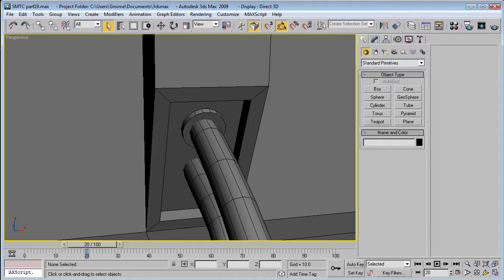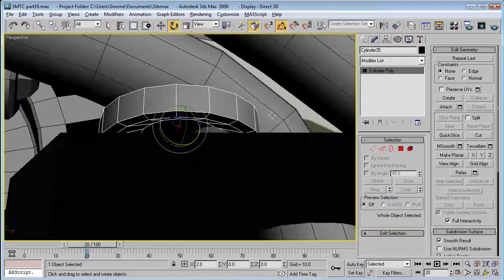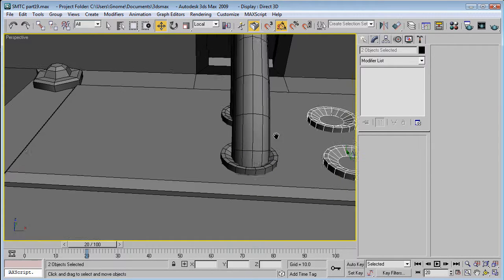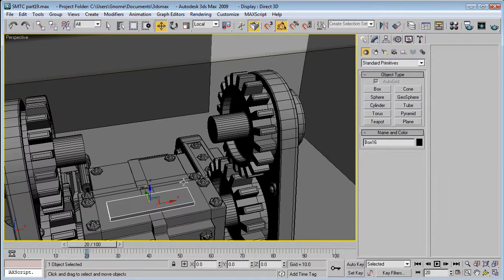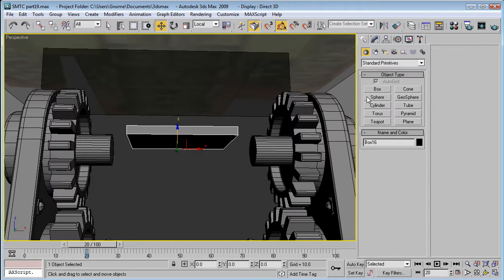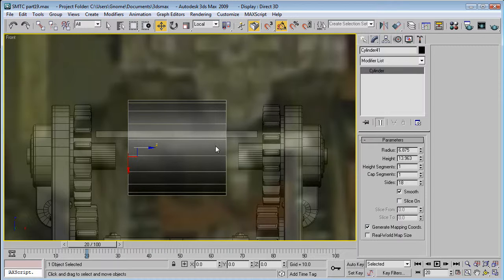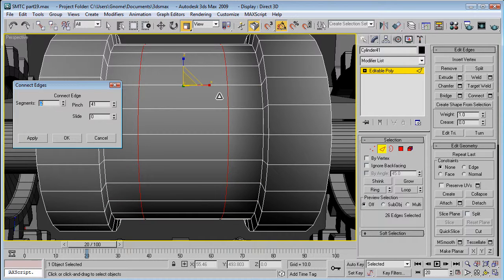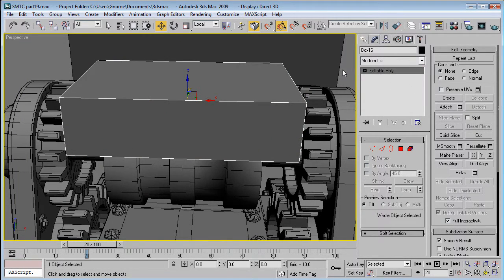3ds Max tutorial - Space Marine Thunderfire Cannon part 19 (HD)